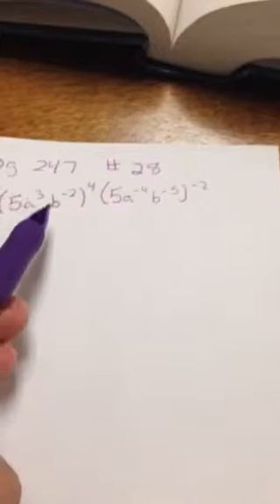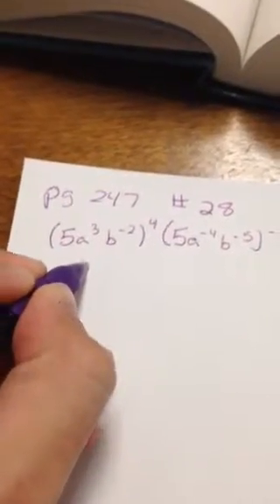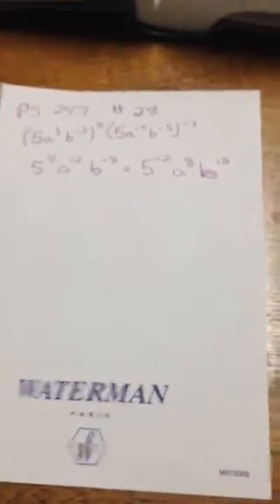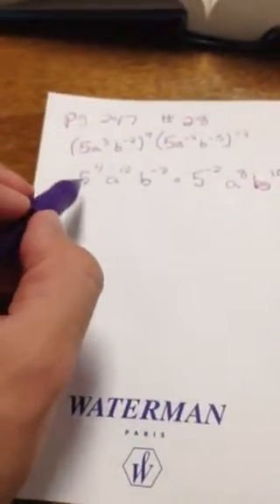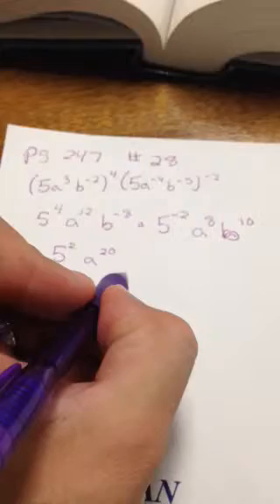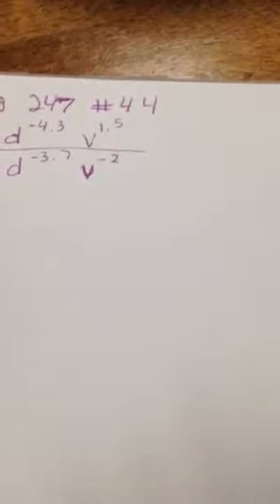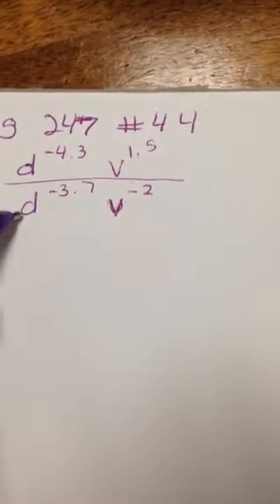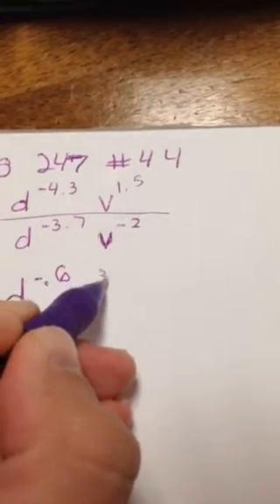Pg. 247 #28,44